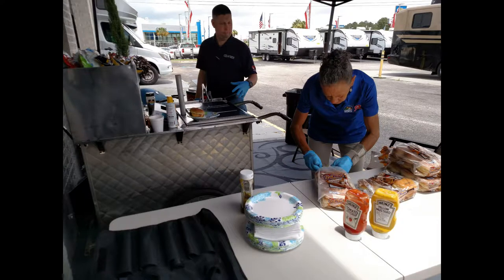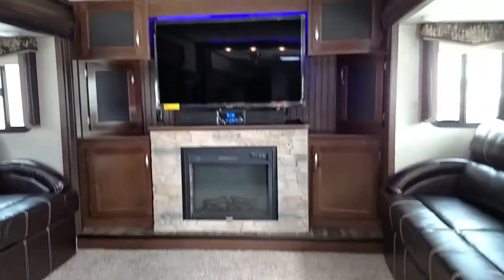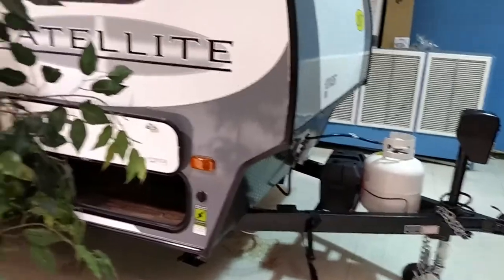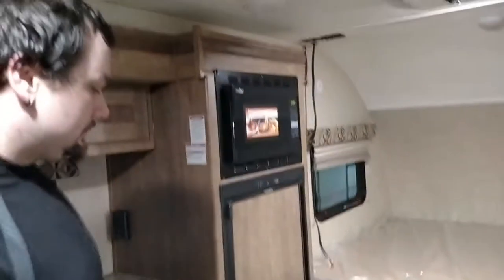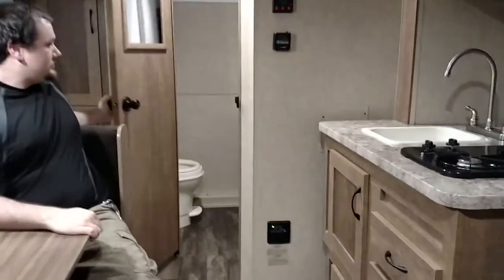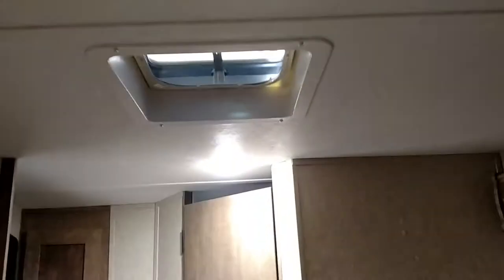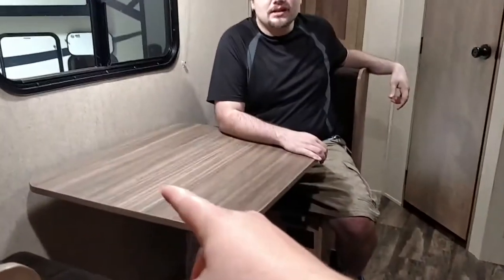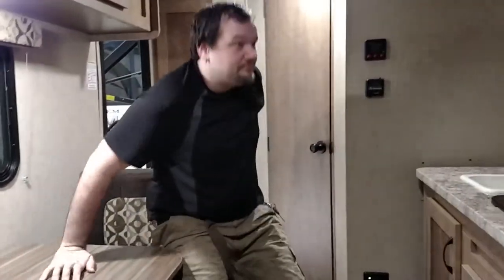Introverted Traveler | Camping World Charleston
Where I eventually want to be is with a little RV attached to my caravan.  We have some lunch and wander around Camping World to see what we can find.